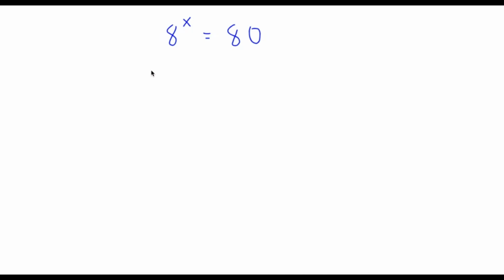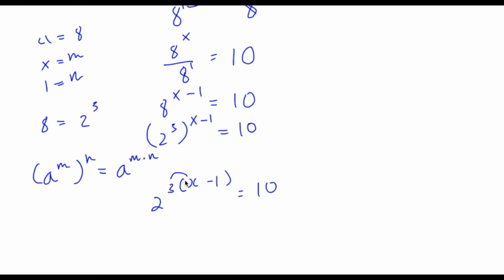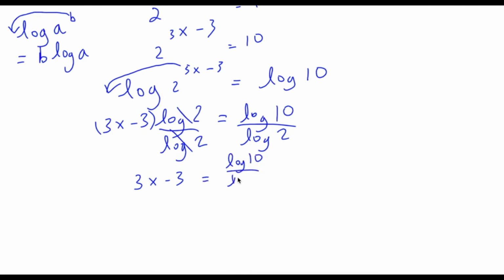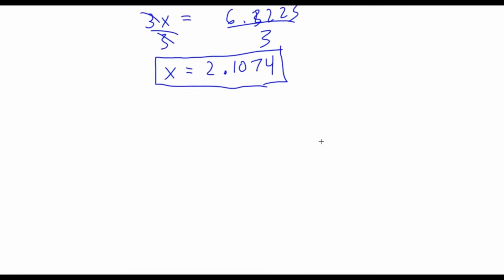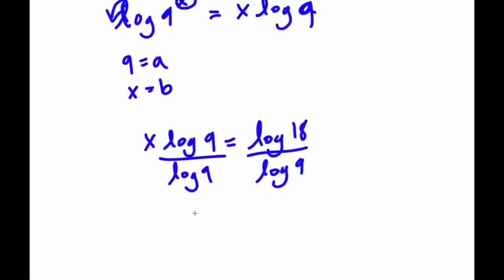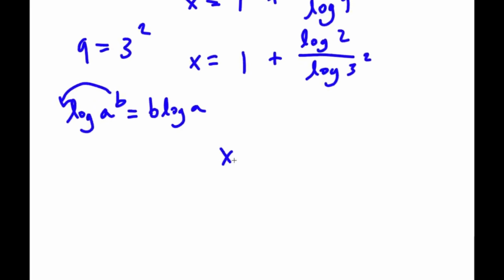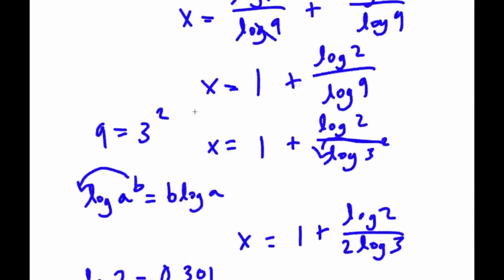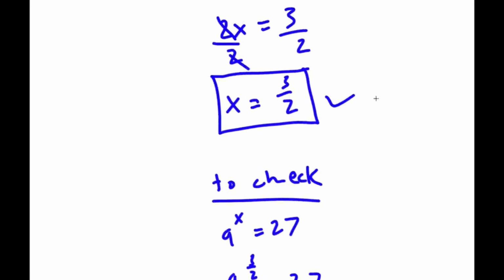A Challenging Exponential Equation | Can You Solve This?